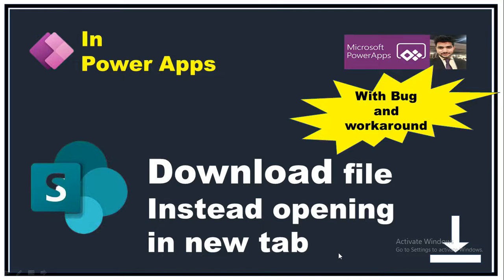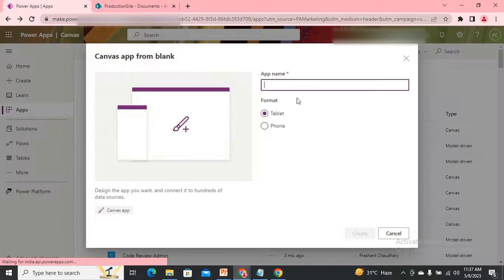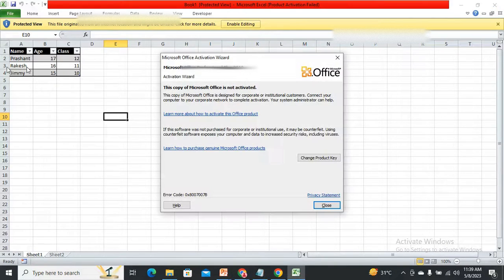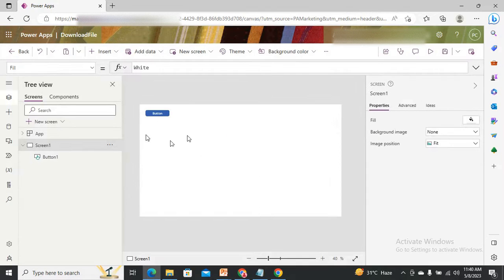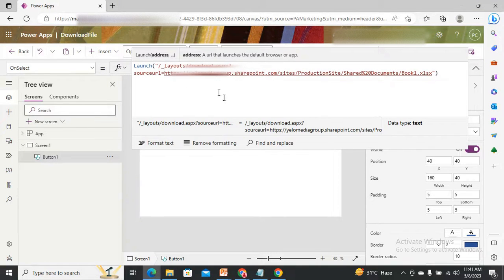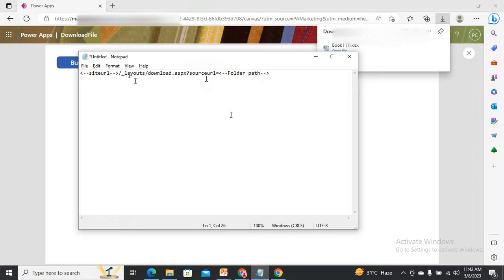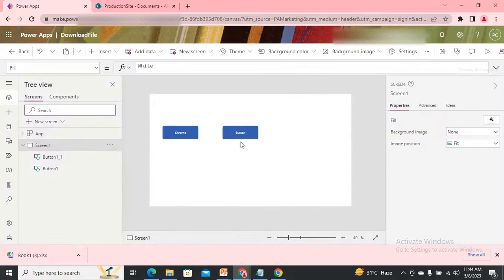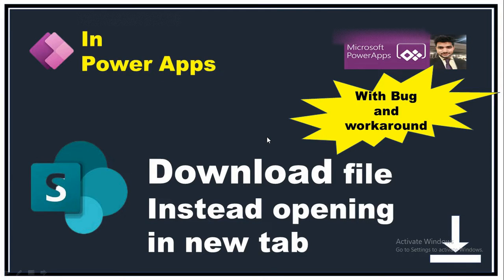Revised download file from power app || download file instead open in new tab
In this video, we will make the download functionality in powerapps, where whenever user click on the button it will download the file into the local system instead opening the file in new tab. In the last video for the same topic, we have observed that approach was working fine in Chrome Browser but not in Edge, so here this will work in both the browsers without any issue.

Paste the url inside the launch or download
--siteurl--/_layouts/download.aspx?sourceurl= ---siteurl Folder path